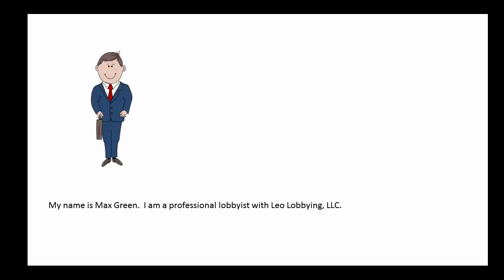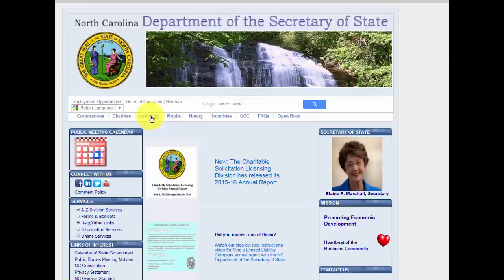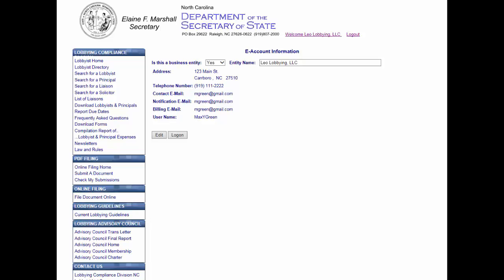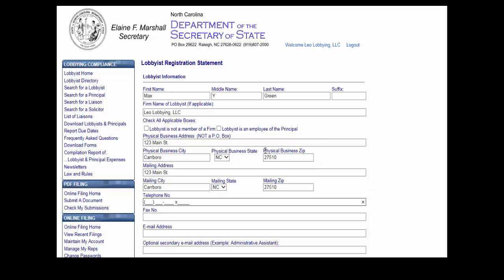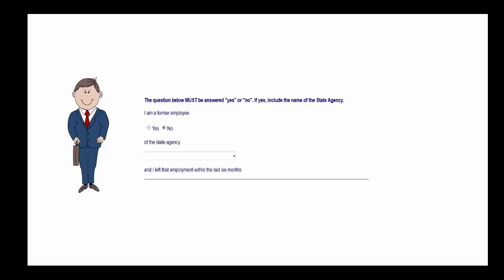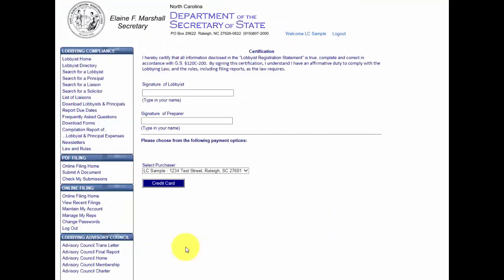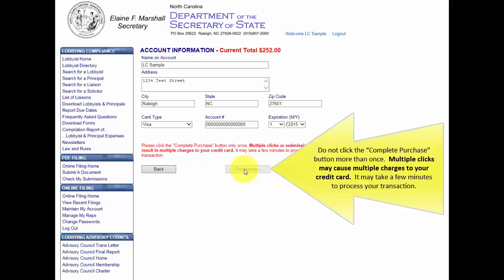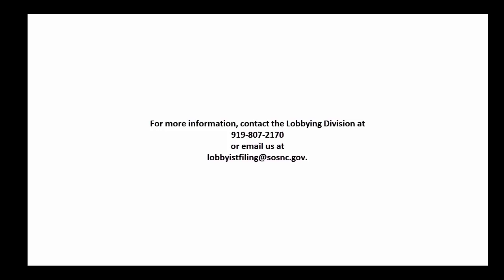How to File a Lobbyist Registration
Under North Carolina law, lobbyists are required to register electronically with the NC Department of the Secretary of State. This video explains and demonstrates this process.